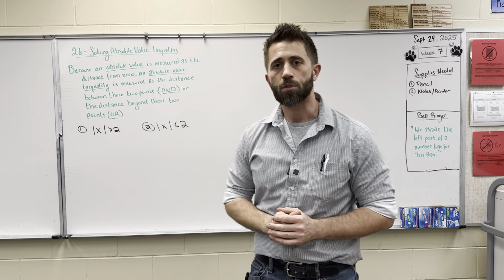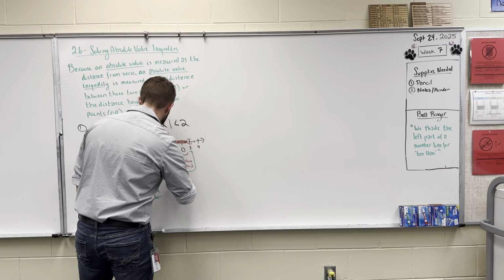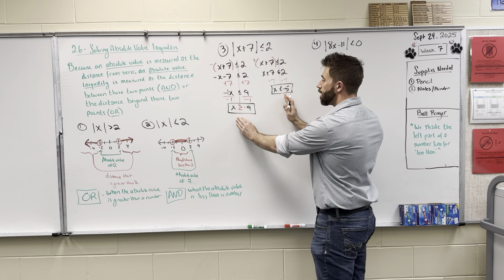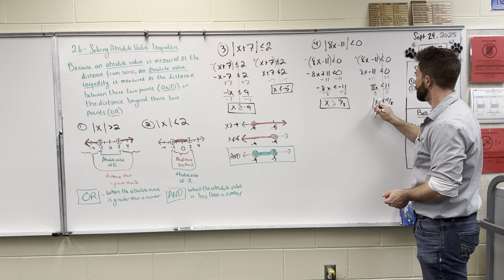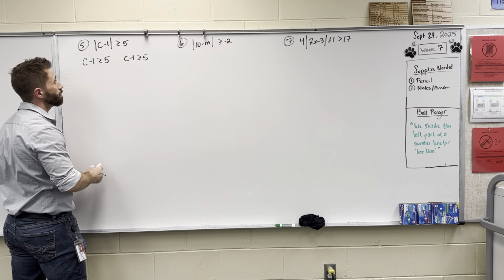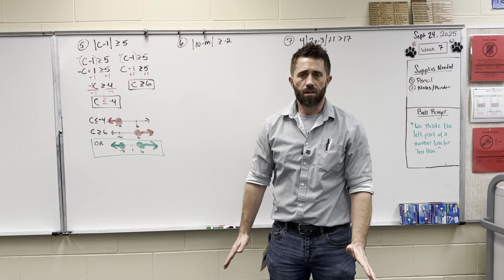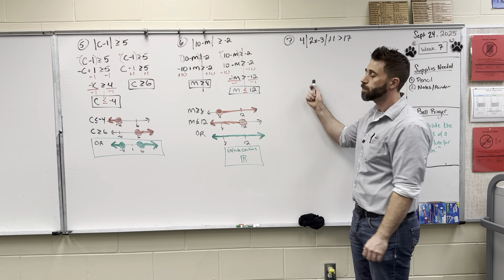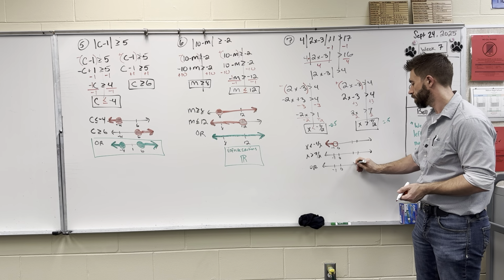September 24, 2025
2.6 - Solving Absolute Value Inequalities

HW p.89 (#1-16 odd)
8 problems
Due Thurs 9/25